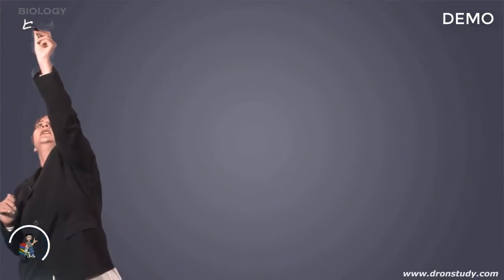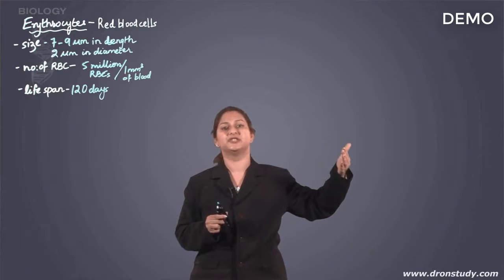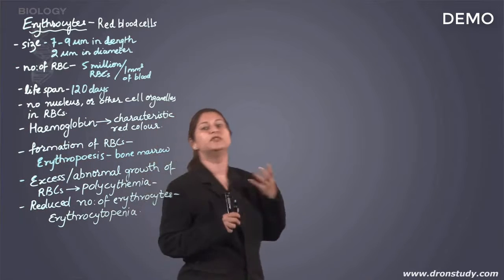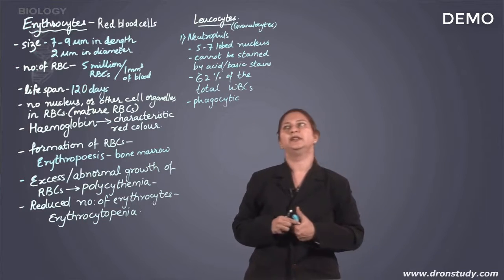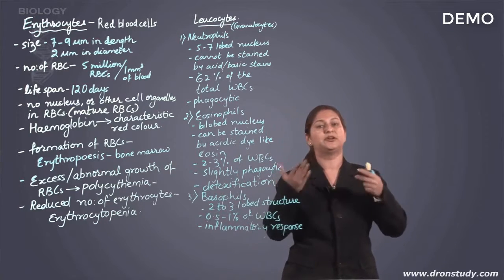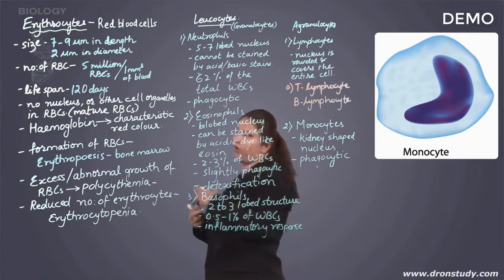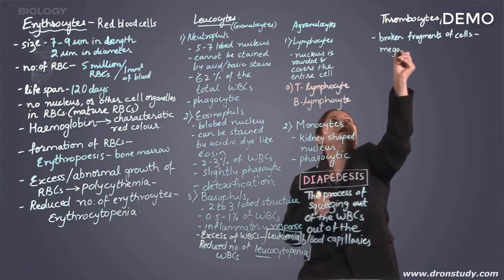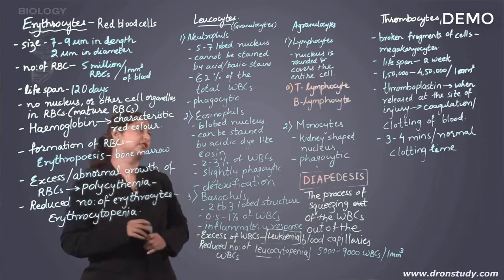for pmt 2017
Bio fluid and circulation